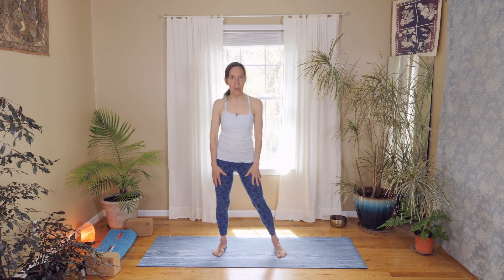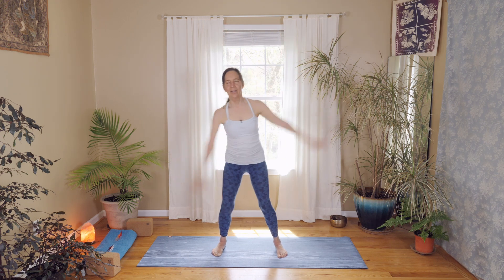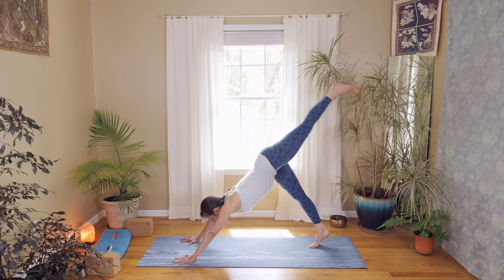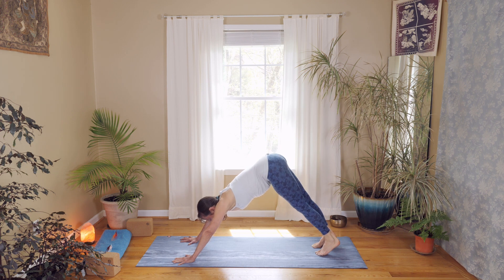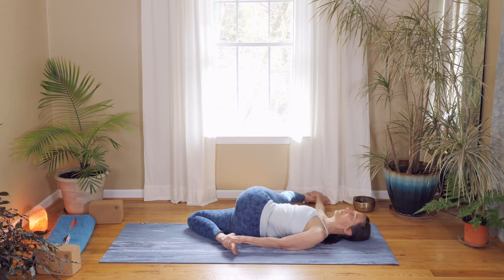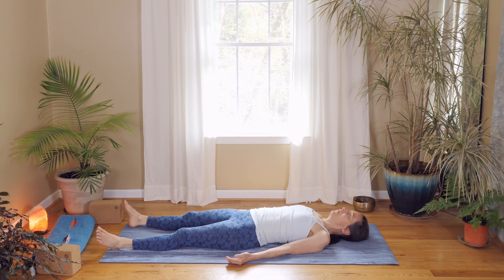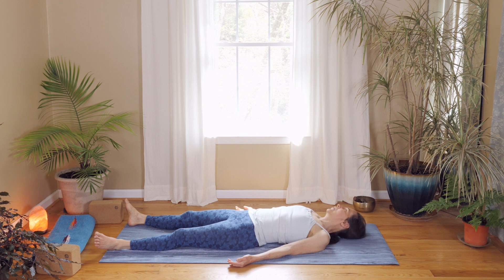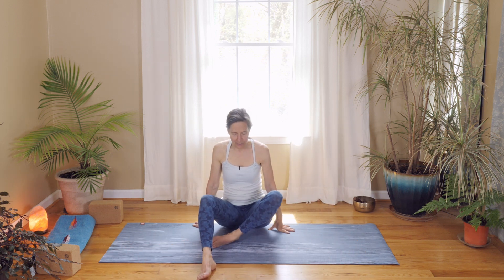Fun Moving Balance Yoga Flow - Get Your Whole Body Moving!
This practice will build better balance while standing still on one leg as well as moving while standing on one leg.

We need balance to be able to function in our daily lives.

Our balance is affected not only by our physical body but also by our focus and attention

We will start with easier poses that help to wake up our deep core muscles needed to balance.

Gradually we will work up to more challenging poses and transitions between poses.

Breath awareness is key to balance as well as our focus. Accidents tend to happen when we lose focus and don't pay attention to what is around us.

The key to mastering balance with movement is practice, practice, practice and have fun!

Sending you love and peace,

Gayle

For more information about classes, retreats, and other offerings please